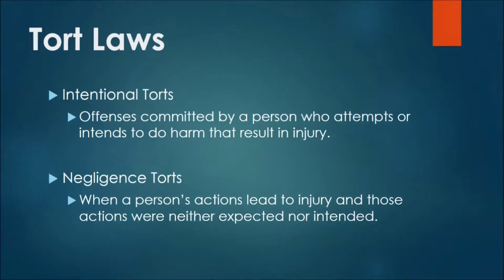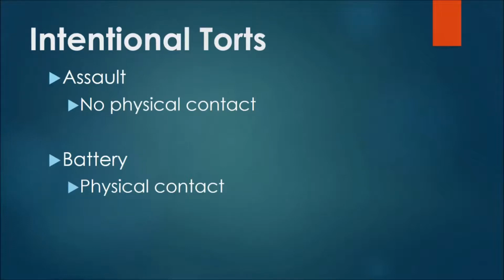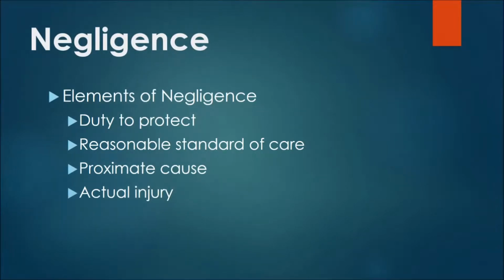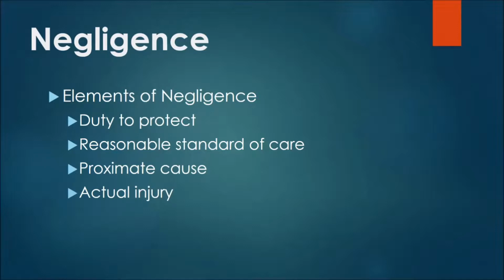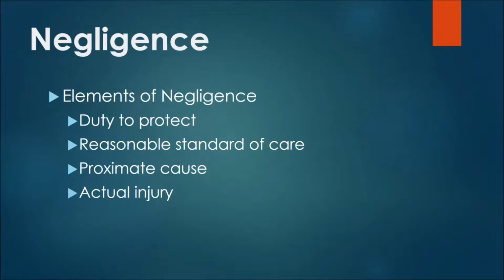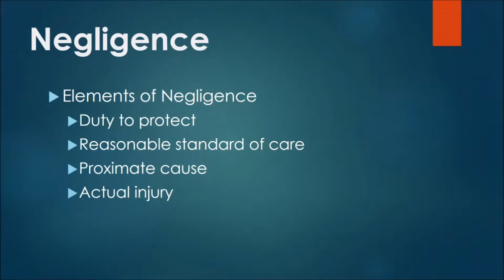Liability and student injury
Informative video explaining the laws of Liability and student injury